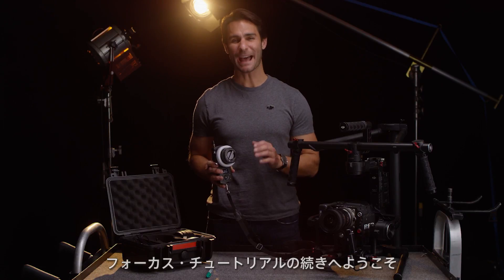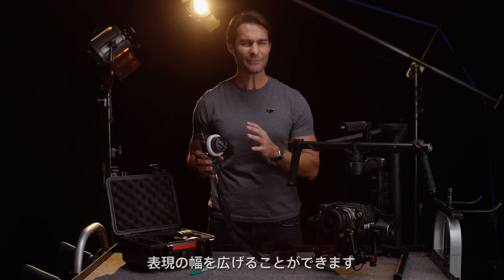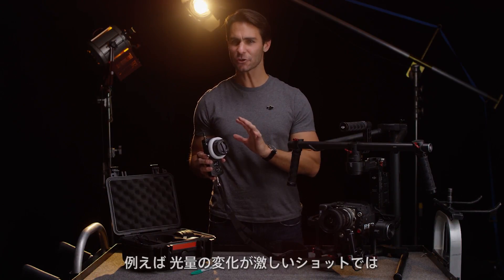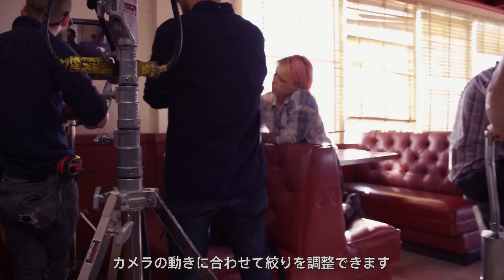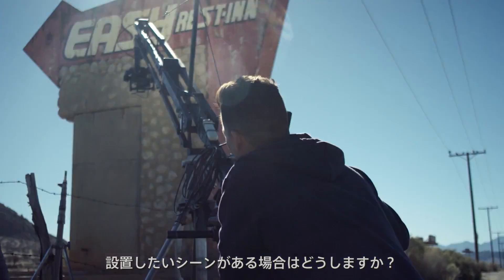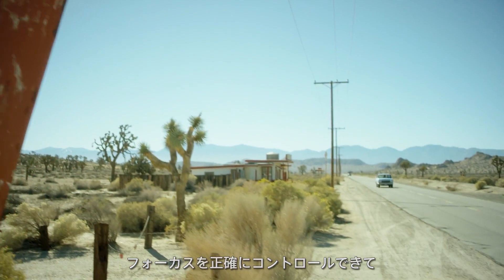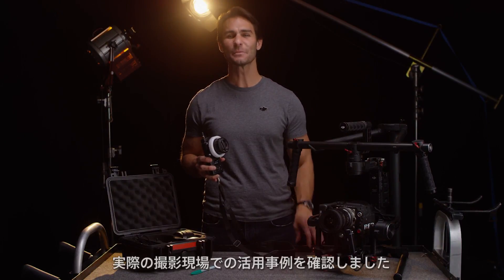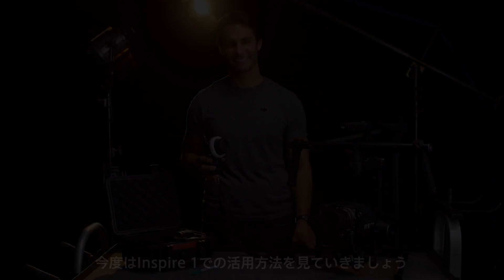DJI Focus - チュートリアル「絞りとズームの操作」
DJI FocusをRoninやInspireに組み込ませる事で、フォーカスだけではなく、絞りやズームの調整も可能です。